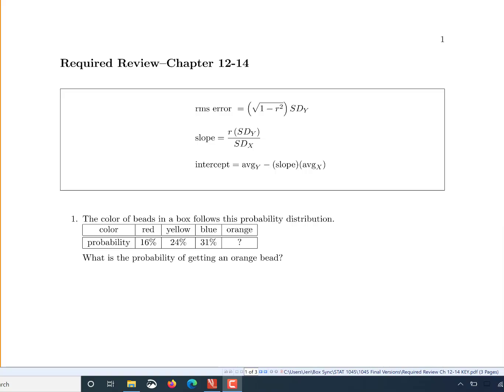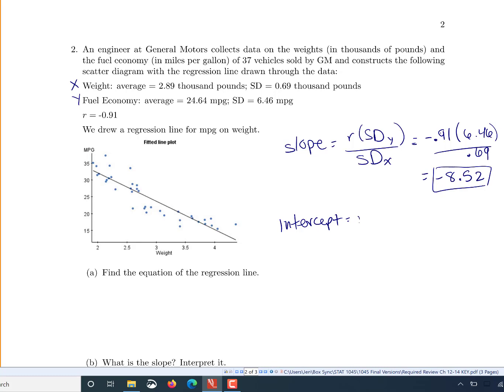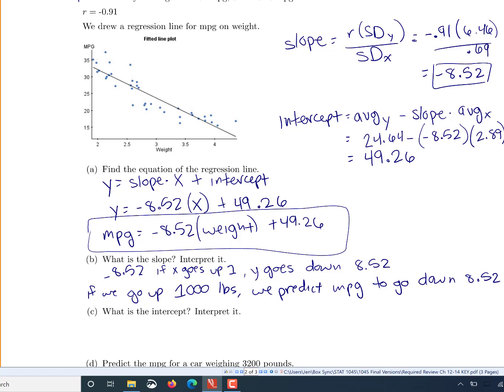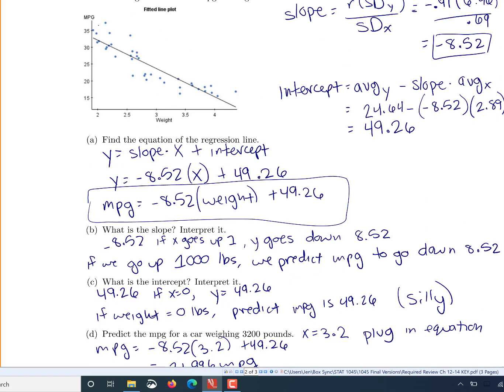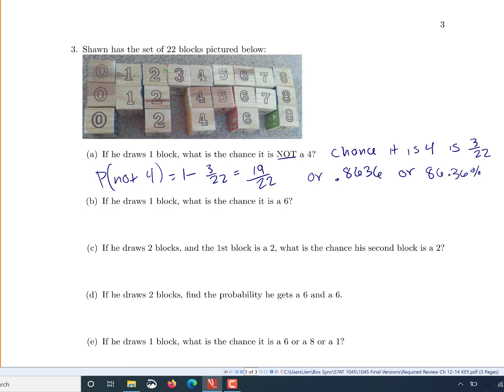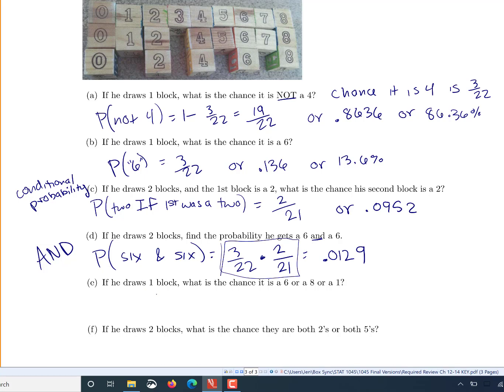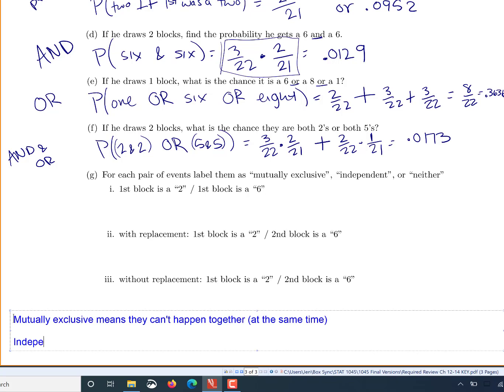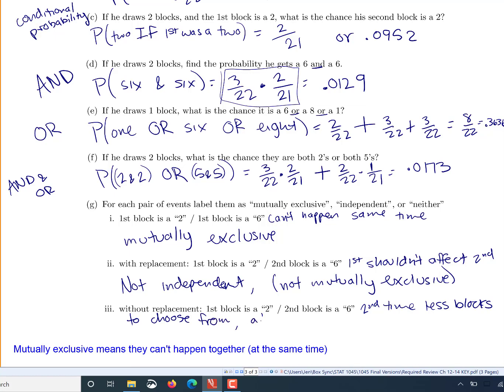STAT 1040--Review Ch 12-14